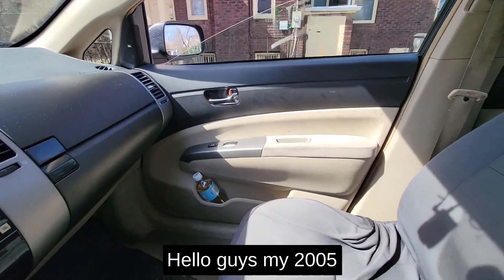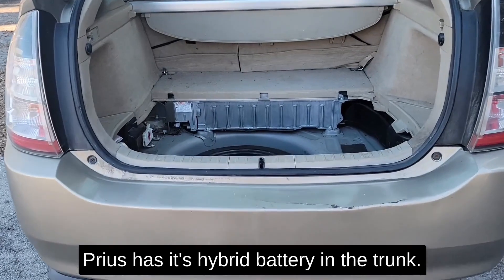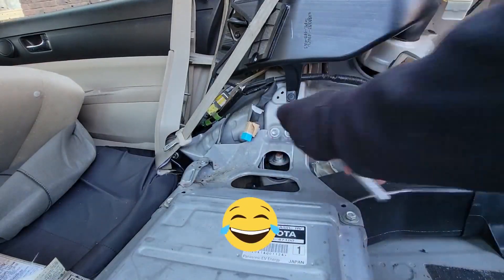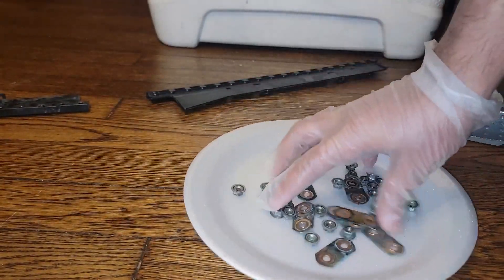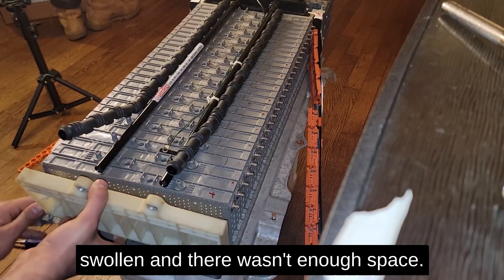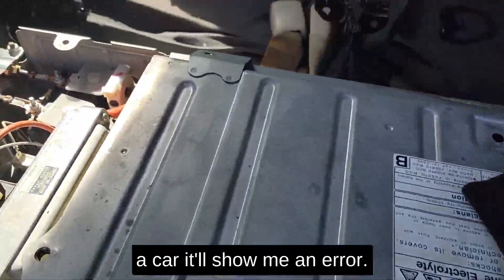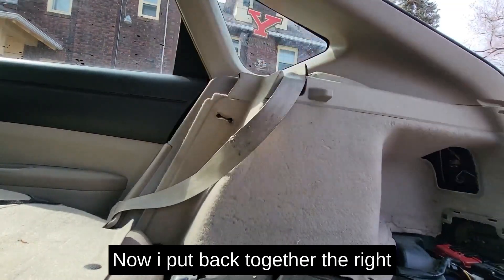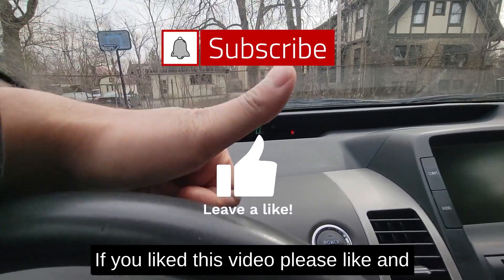Prius hybrid battery replacement.Replacing Prius Hybrid Battery Cells.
Changing only bad cells from my 2005 Toyota Prius. Last time I replaced two cells and drove around 10,000 miles.

I spent around $60 on two cells from eBay, $20 for multi-meter, around $10 on OBD II scanner and
$5 on Torque pro. I had used socket set that helped me to take out the hybrid battery.
Overall I spend less than $100 and drove 10,000 miles, hence the title $100 for 10,000 miles.

History of Car:
First car that I owned.
Bought it back in 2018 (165k miles) for 3k and drove it since then. No interest or payment hassle.
Helped me to go through college and save a lot of money.

I will drive this car as long as I can fix it.